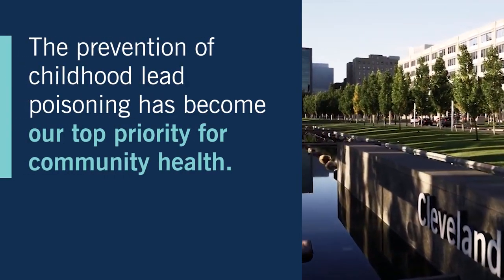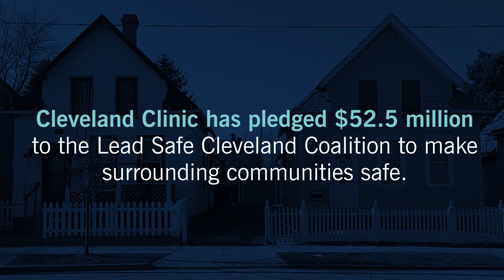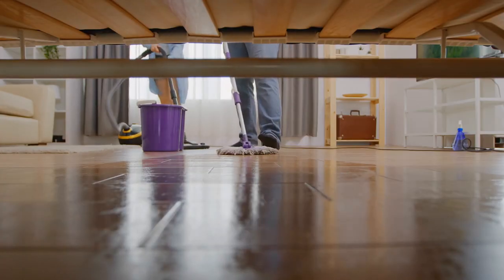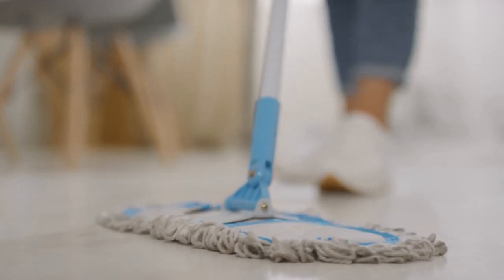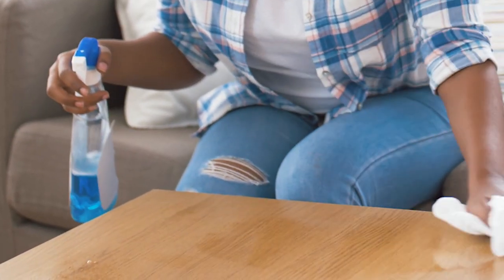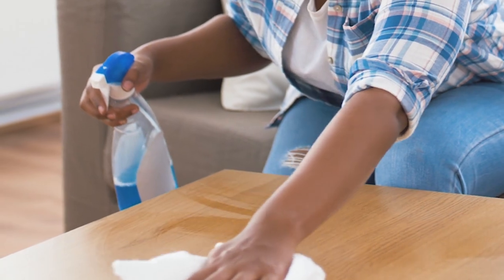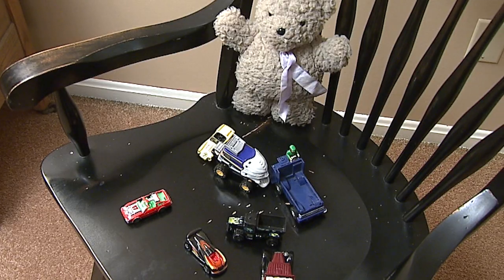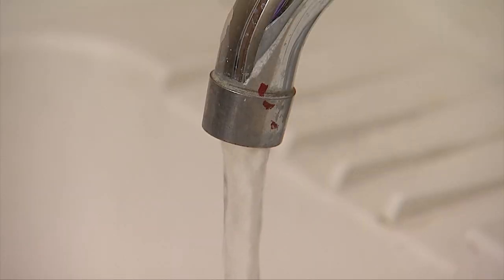How To Prevent Lead Poisoning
If you and your family live in an older home, your children might be at risk for lead poisoning. Lead poisoning is a serious condition that can irreversibly damage your child’s nervous system, brain and other organs. Since there is no cure, it is important to take steps to prevent lead poisoning. Hear from Cleveland Clinic doctors on how to reduce your risk.

Chapters:
0:00 Intro
0:22 What is lead poisoning?
0:48 Who is most at risk for lead poisoning?
1:00 How is Cleveland Clinic going to help keep families safe and healthy?
1:43 How can you prevent lead poisoning?
2:35 Why is preventing lead poisoning so important to Cleveland Clinic?

Resources:
The Dangers of Lead for Your Child – and Its Many Sources

This information is accurate as of 1.18.22.